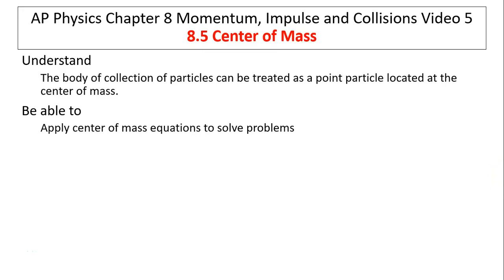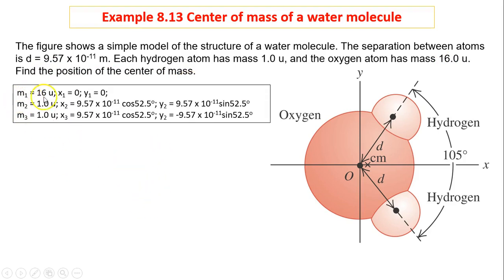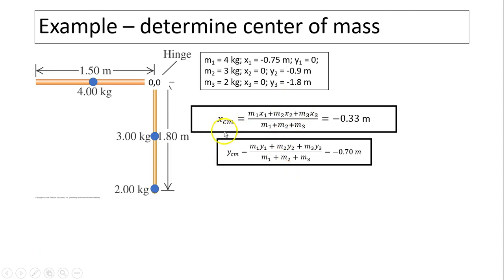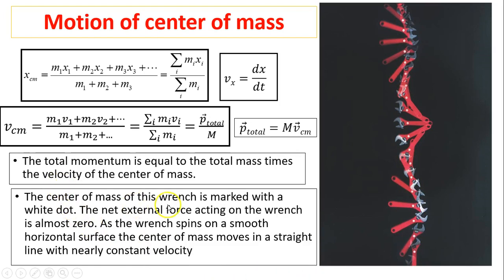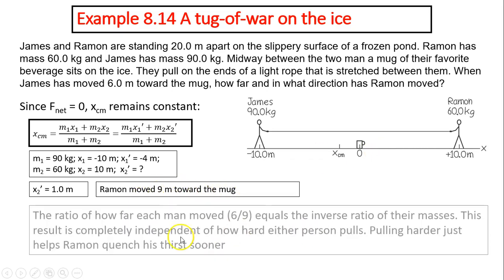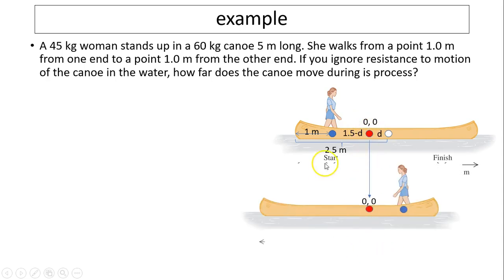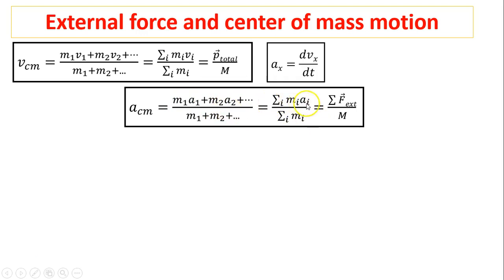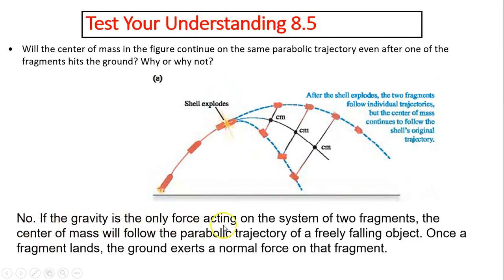ap8.5 Center of Mass